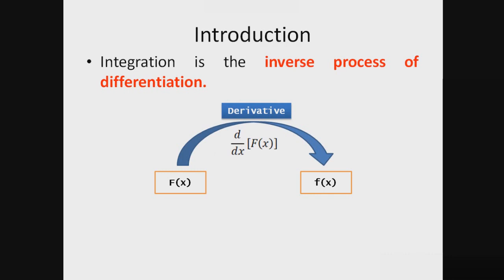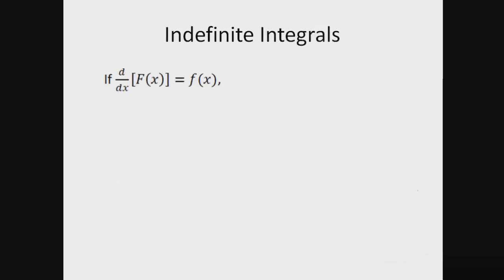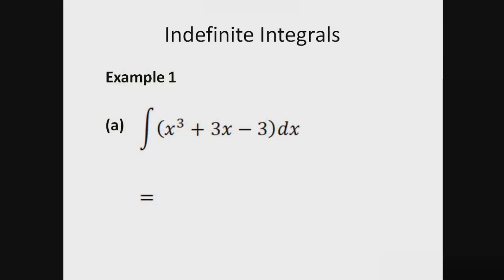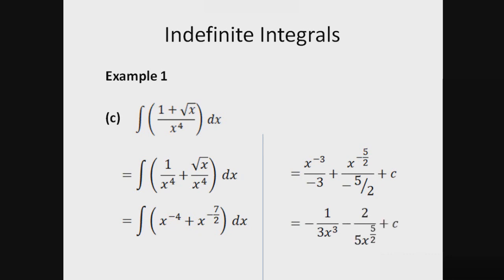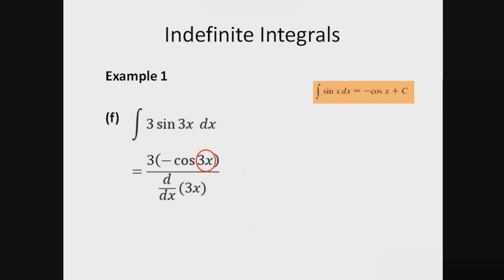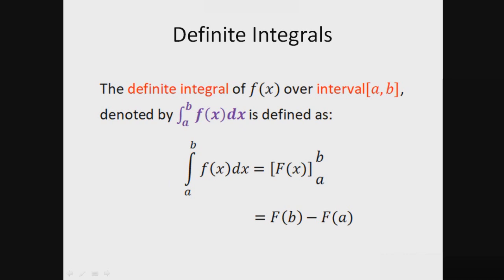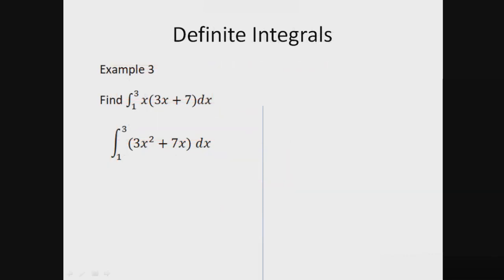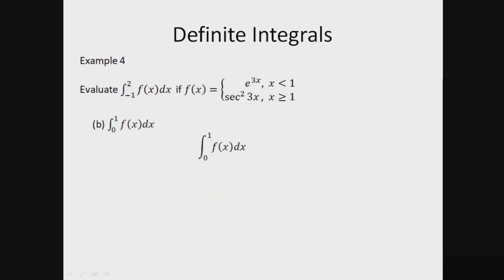E-learning Calculus For Technology (Chapter 4.1 Indefinite & Definite Integral)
BMMU 1023/ BEEU 1023
Topics: 4.0 Introduction & 4.1 Algebra of Indefinite and Definite Integral

Textbook reference: Elementary Calculus for Technology (Student Version), Engineering Technology Degree Programmes (2020), Universiti Teknikal Malaysia (UTeM)